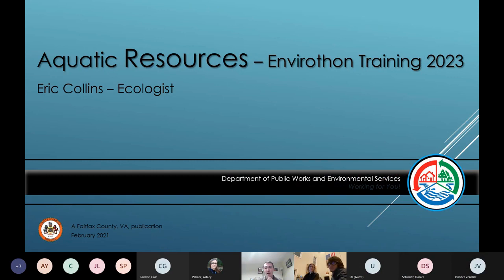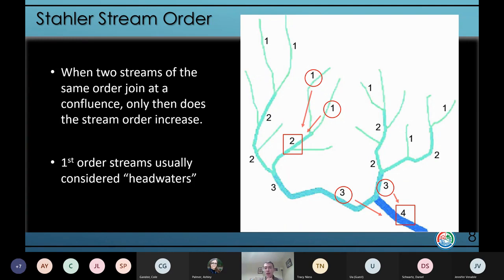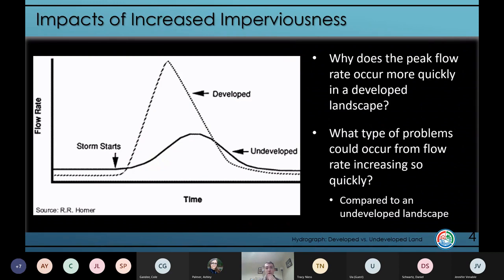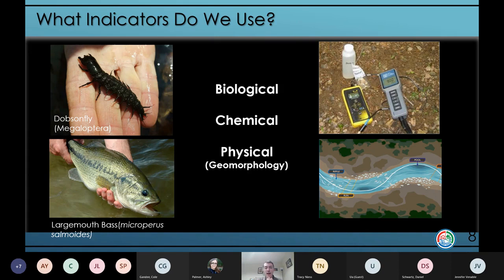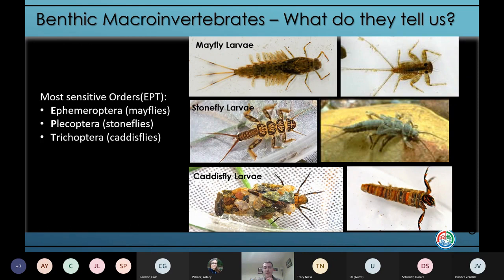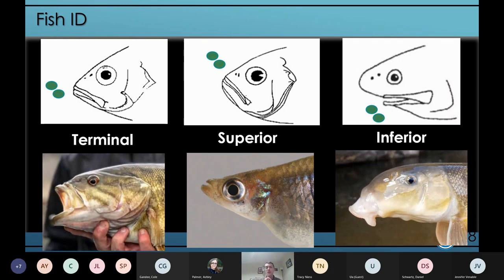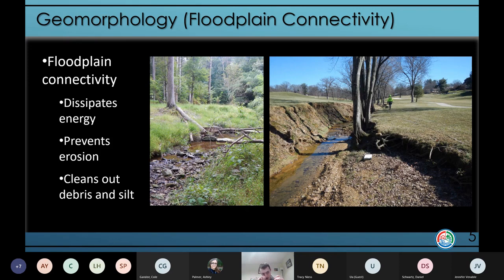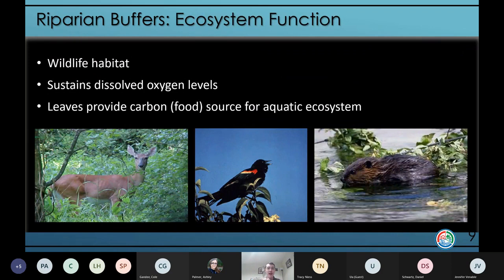2023 Envirothon Local Training Series - Aquatics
This presentation for the aquatics topic is part of our 2023 local Envirothon training series, cohosted by Northern Virginia and Loudoun SWCDs.